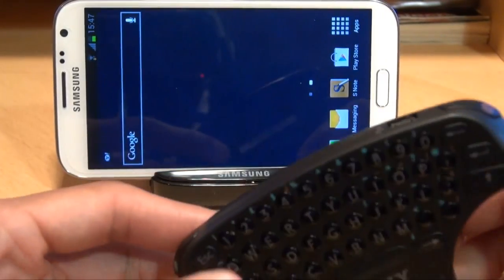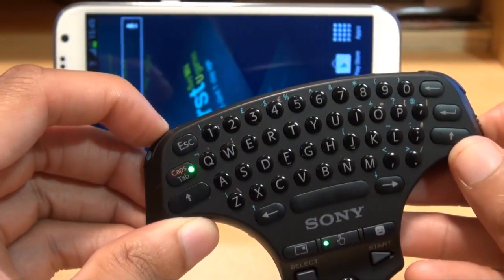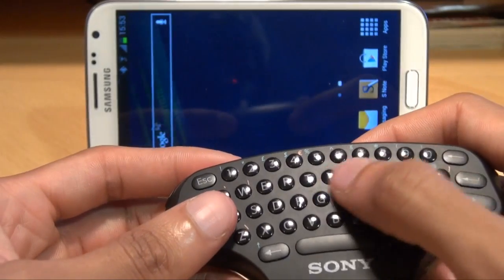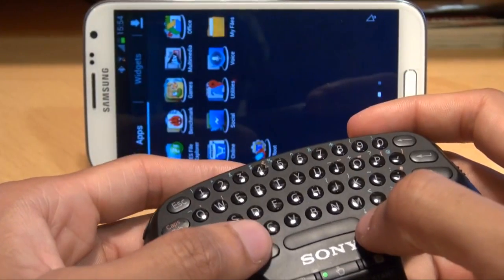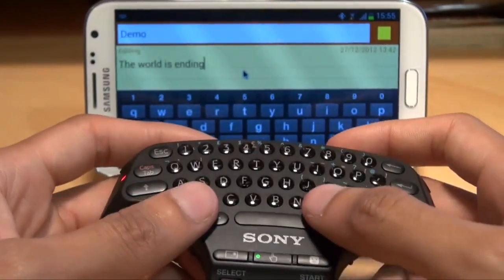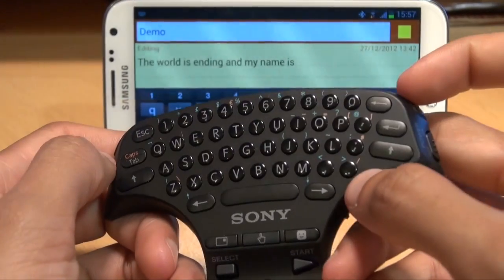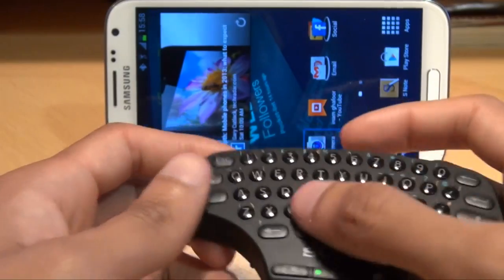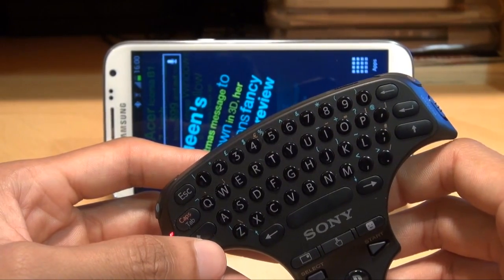Pair PS3 Wireless Keypad to Samsung Galaxy Note 2 II (GT-N7100 / GT-N7105)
We're Pairing the PS3 Wireless Keypad to a Android Smartphone being the Samsung Galaxy Note 2 II (GT-N7100 / GT-N7105) with Bluetooth running Android 4.1 Jelly Bean, This also Works with the Samsung Galaxy S3 III GT-i9300